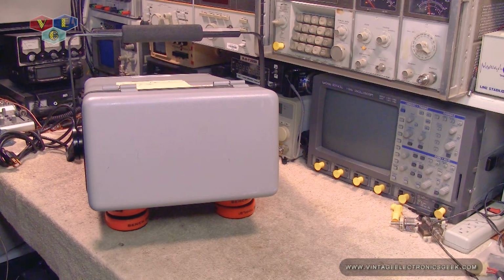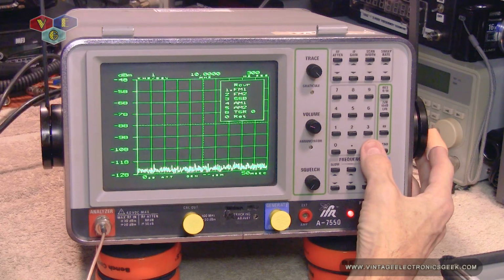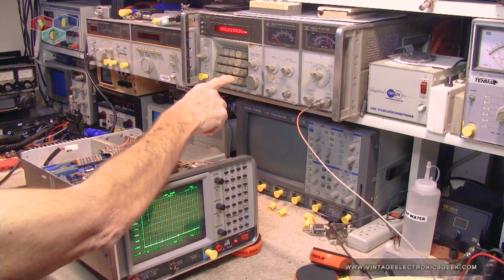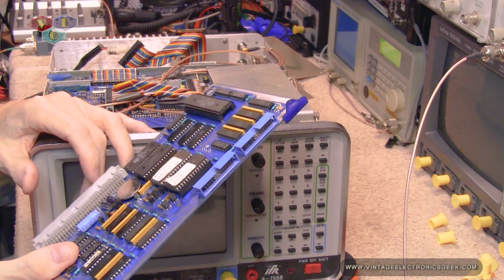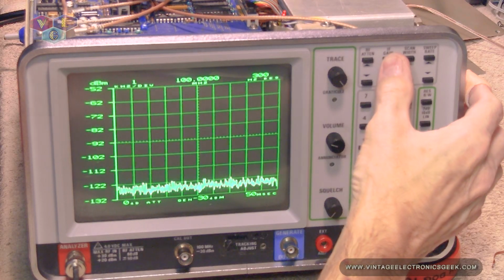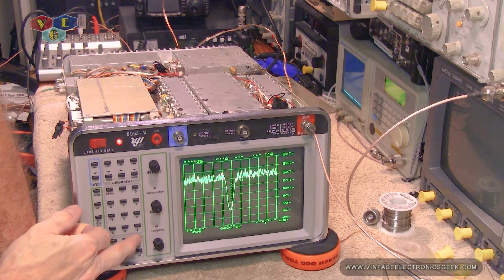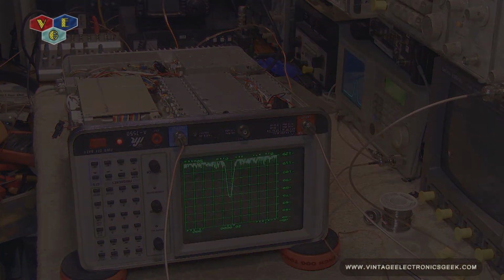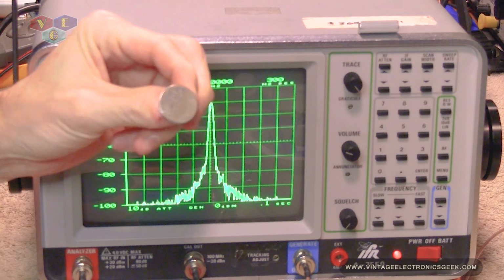IFR A-7550 Spectrum Analyzer Repair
VEG